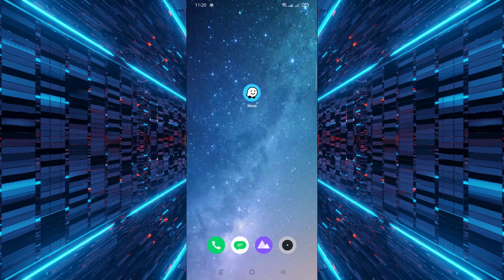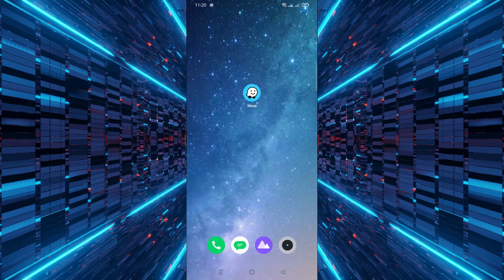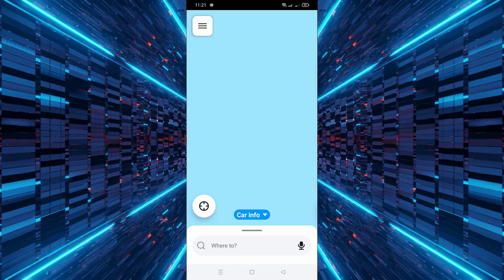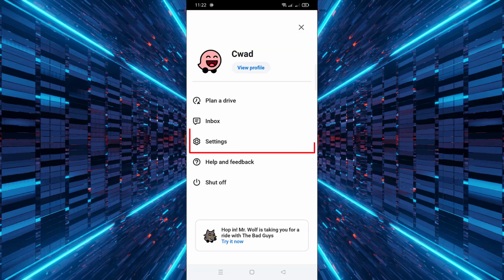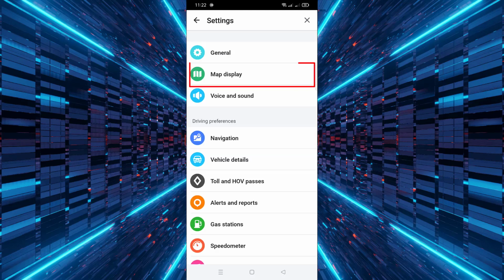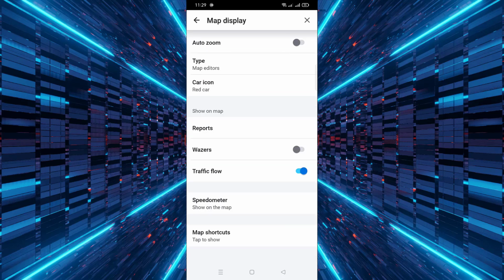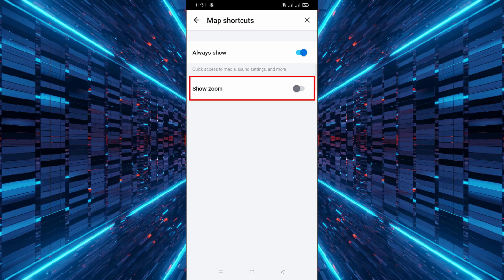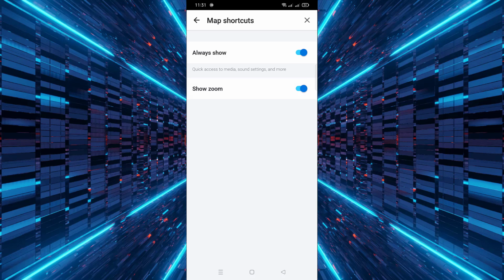How to Enable Zoom Map Shortcuts in Waze App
Learn how to enable zoom shortcuts in the Waze app for easier navigation on your phone. 📱

This video shows how to turn on zoom controls in Waze settings for a better map experience. 🗺️

Whether you’re driving or exploring, having quick zoom buttons improves your navigation skills. 🚦

Waze map shortcuts make zooming simple and fast, perfect for daily drivers and road trips alike. 🛣️

Stay updated with the latest Waze tips and tricks to get the most out of this popular navigation app. 🚘

Watch now and enhance your Waze app usage with handy zoom features and map display options. 🔍